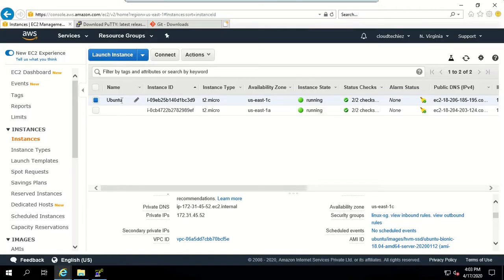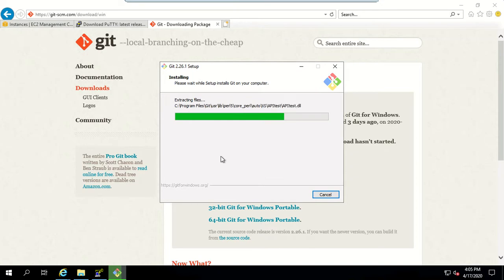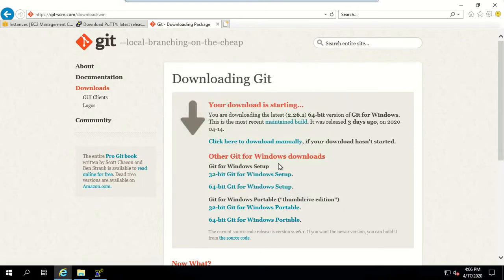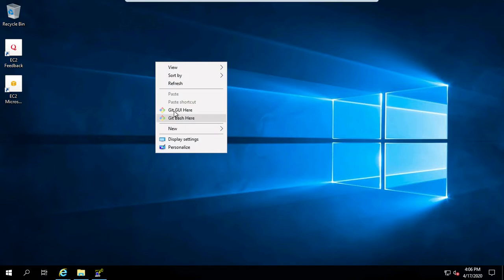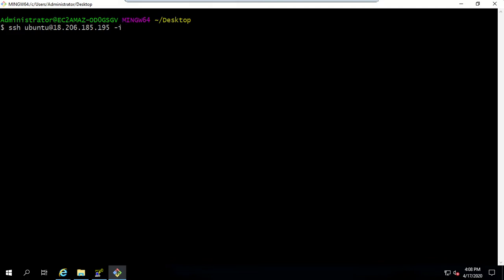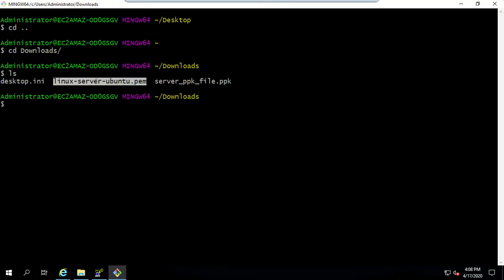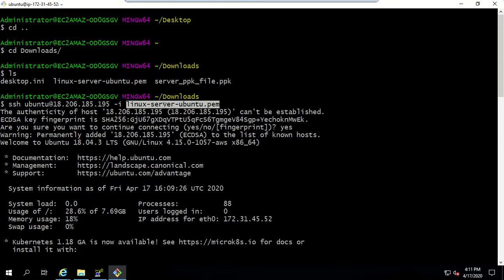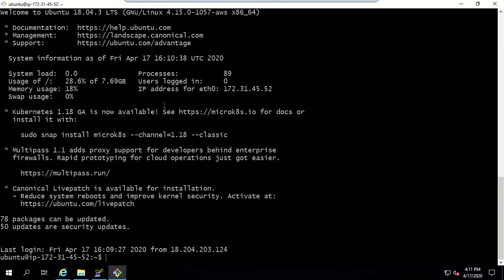SECTION | 2.4 | AWS EC2 | How to connect to an instance using SSH command.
In this session, we are going to look at how to connect to an EC2 instance using the SSH command line.
We will use the Git bash command line to login to the EC2 instance.

Happy Learning!!